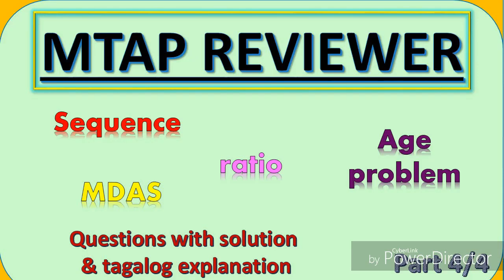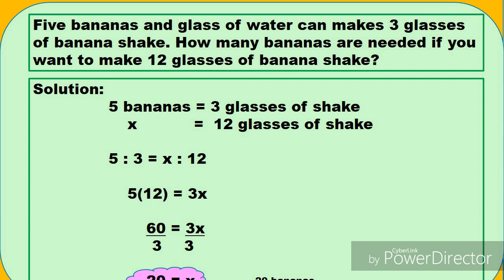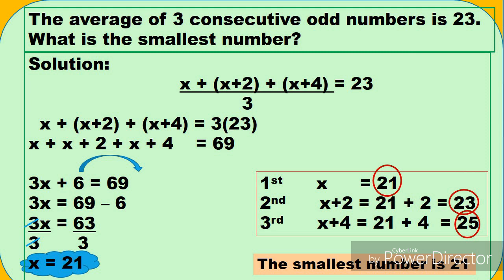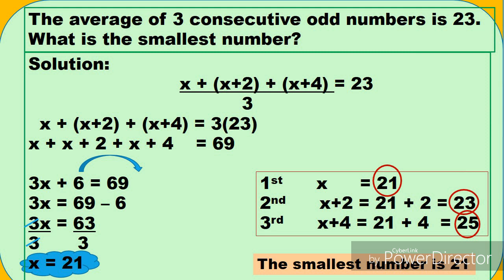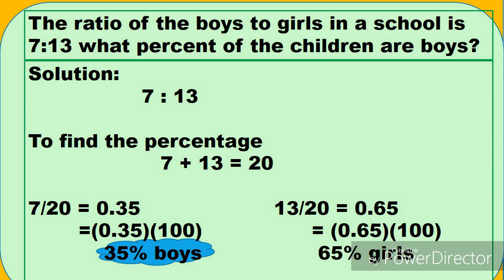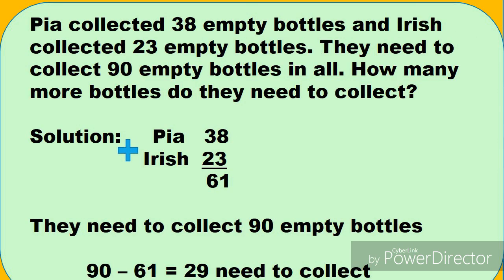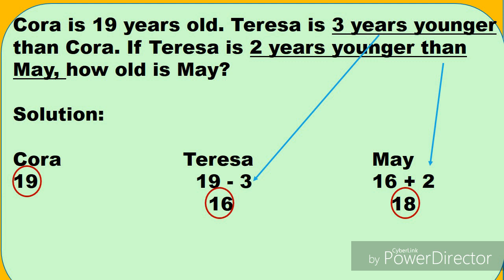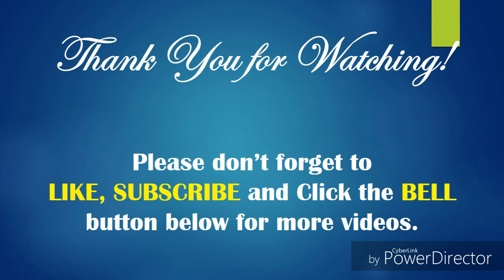MTAP REVIEWER : #1 sequence, age problem, ratio and MDAS rule.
MTAP questions with complete solution with tagalog explanation. Age problems  , sequence,  ratio, MDAS.